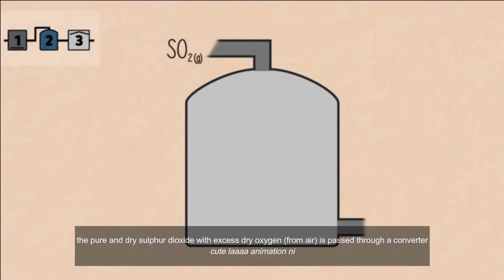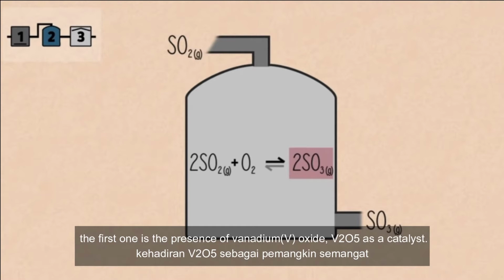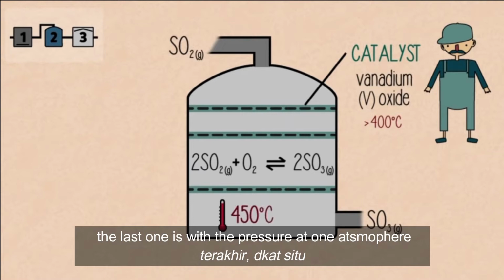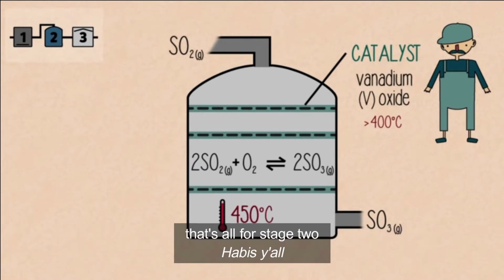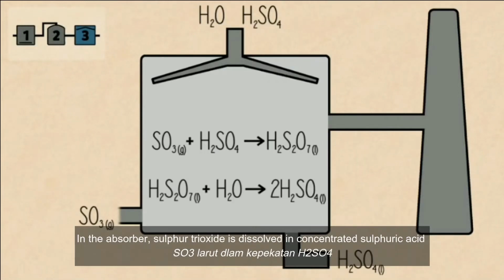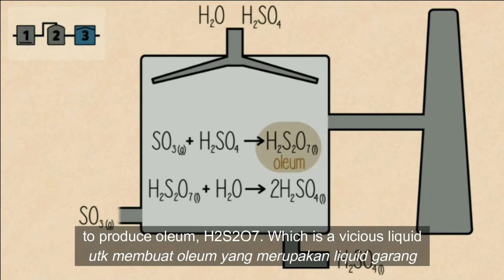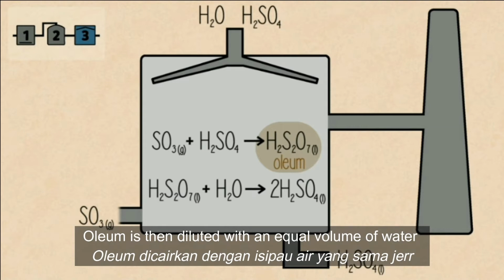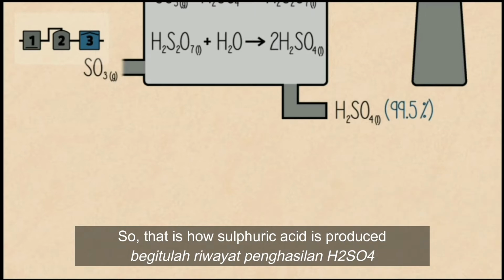Sulphuric Acid In the Pulp and Paper Industry | Group 3 | Kuliah 1 (2.0)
Team's member👋✌

(Re-upload for some technical error)T_T